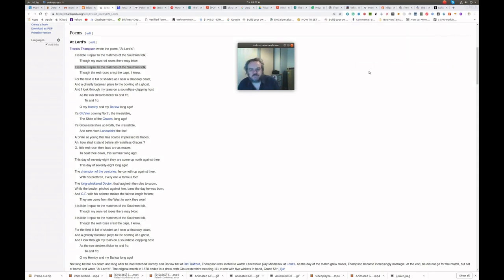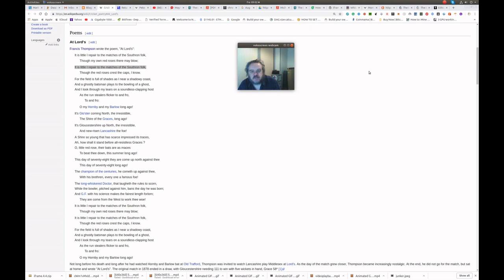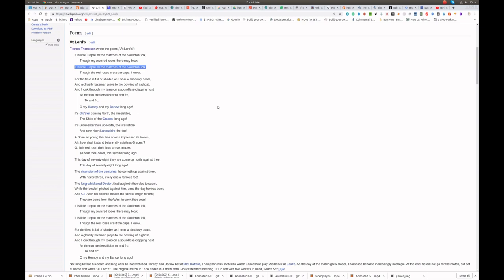Block Block Block At Lords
At Lord's[edit]
Francis Thompson wrote the poem, "At Lord's":
It is little I repair to the matches of the Southron folk,
Though my own red roses there may blow;
Though the red roses crest the caps, I know.
For the field is full of shades as I near a shadowy coast,
And a ghostly batsman plays to the bowling of a ghost,
And I look through my tears on a soundless-clapping host
As the run stealers flicker to and fro,
To and fro:
O my Hornby and my Barlow long ago!
It's Glo'ster coming North, the irresistible,
The Shire of the Graces, long ago!
It's Gloucestershire up North, the irresistible,
And new-risen Lancashire the foe!
A Shire so young that has scarce impressed its traces,
Ah, how shall it stand before all-resistless Graces ?
O, little red rose, their bats are as maces
To beat thee down, this summer long ago!
This day of seventy-eight they are come up north against thee
This day of seventy-eight long ago!
The champion of the centuries, he cometh up against thee,
With his brethren, every one a famous foe!
The long-whiskered Doctor, that laugheth the rules to scorn,
While the bowler, pitched against him, bans the day he was born;
And G.F. with his science makes the fairest length forlorn;
They are come from the West to work thee woe!
To and fro:
Not long before his death and long after he had watched Hornby and Barlow bat at Old Trafford,
The satirical magazine Punch printed the following poem following a particularly slow and boring innings by William Scotton. It mimicked Tennyson's famous "Break, break, break".
Block, block, block
At the foot of thy wicket, O Scotton!
And I would that my tongue would utter
My boredom. You won't put the pot on!
Oh, nice for the bowler, my boy,
That each ball like a barndoor you play!
Oh, nice for yourself, I suppose,
That you stick at the wicket all day!
And the clock's slow hands go on,
And you still keep up your sticks;
But oh! for the lift of a smiting hand,
And the sound of a swipe for six!
Block, block, block,
At the foot of thy wicket, ah do!
But one hour of Grace or Walter Read
Were worth a week of you!

Shelley, by Francis Thompson

I believe that both the Chancellor and the Governor are cricketing enthusiasts, so I hope that there is no monopoly of cricketing metaphors. It is rather like sending your opening batsmen to the crease only for them to find, the moment the first balls are bowled, that their bats have been broken before the game by the team captain.